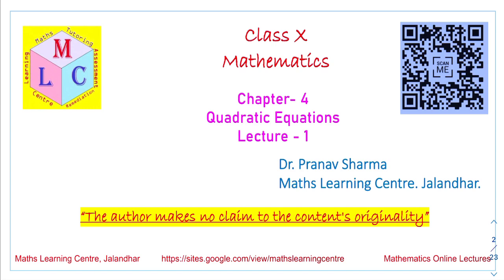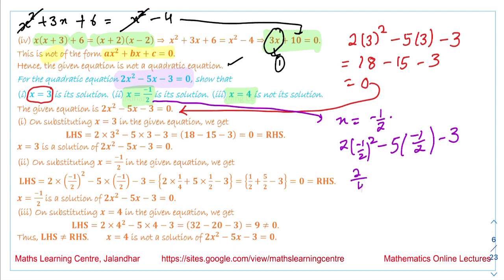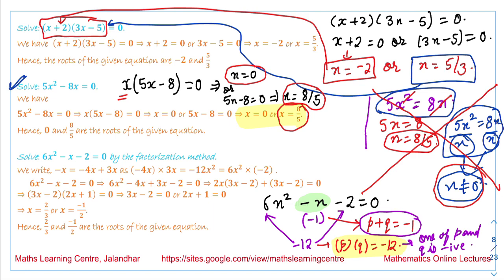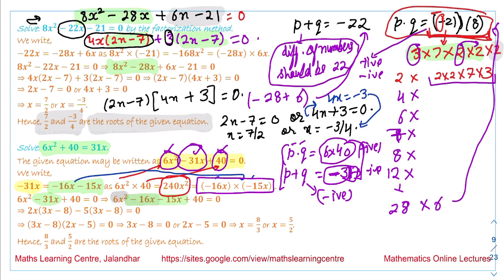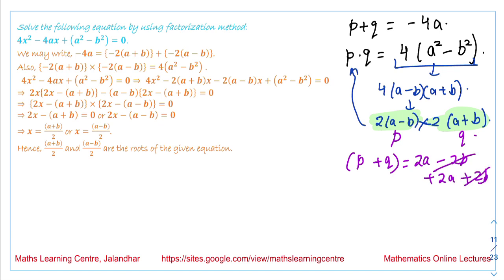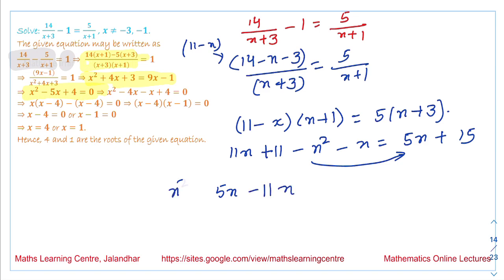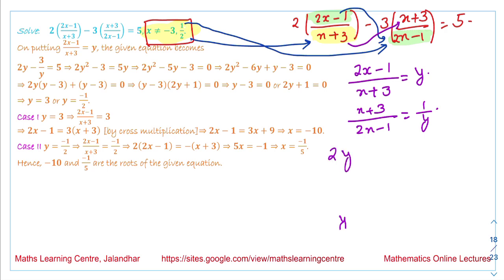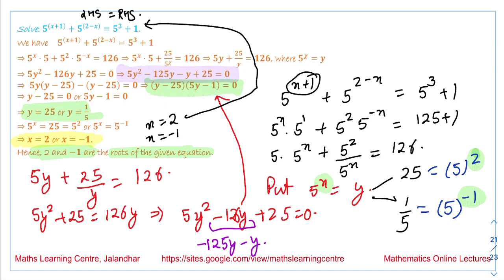Class 10 Chapter 4 Quadratic equations (Basics and splitting the middle term) Lecture 1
Class 10 Chapter 4  Quadratic equations (Basics and splitting the middle term)